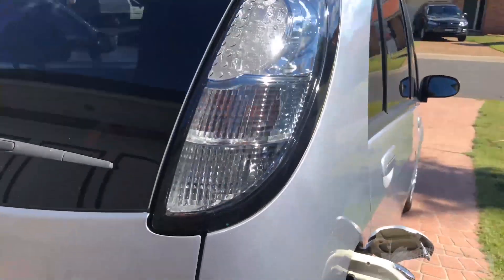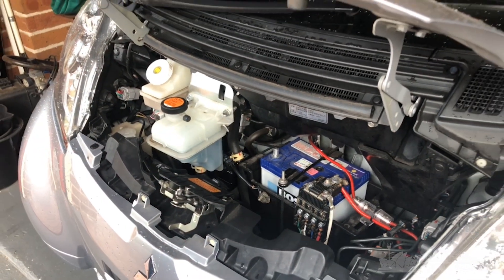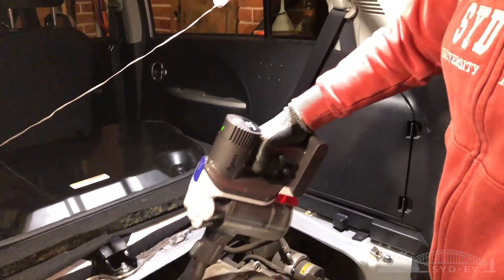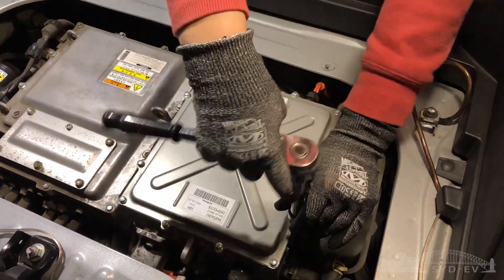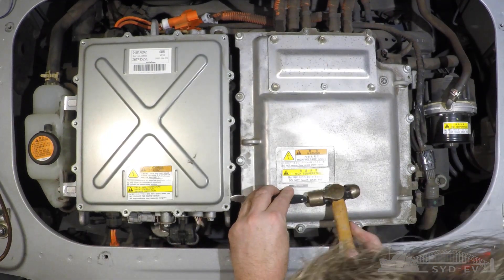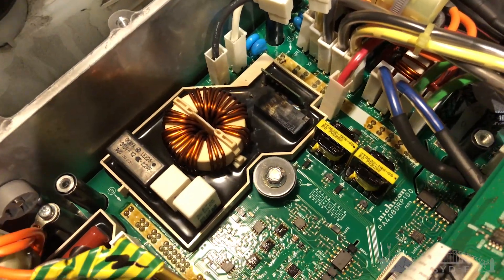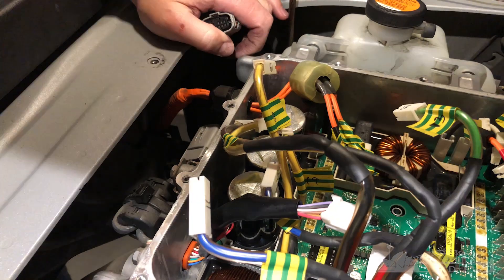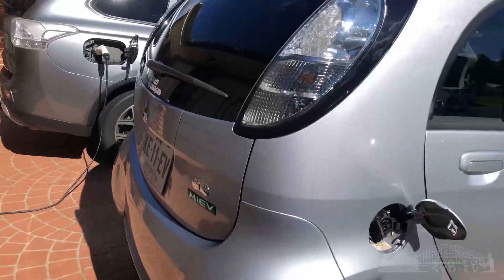i-miev DC-DC converter repair Part 1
Part 1 of the diagnosis and repair of the Mitsubishi i-miev, Peugeot  Ion , Citreon C-Zero, DC to DC converter failure,  this seams to be a known issue with these vehicles, and can cost many thousands of dollars to replace, but with some basic mechanical skills, and some soldering of new parts, we managed to repair ours for just $20.  the cost of 2 capacitors, and a fuse from Mitsubishi,  the fuse was $15.

Part 2 when i recover the footage will cover the actual replacement of the capacitors.

When this fails, the car will fail to charge from AC power, though it will still drive and operate normally, only showing 2 errors on the instruments,  1 of the High voltage system, and the 12 volt system.   i believe you can still charge from DC via the Chademo port, though i did not try this.